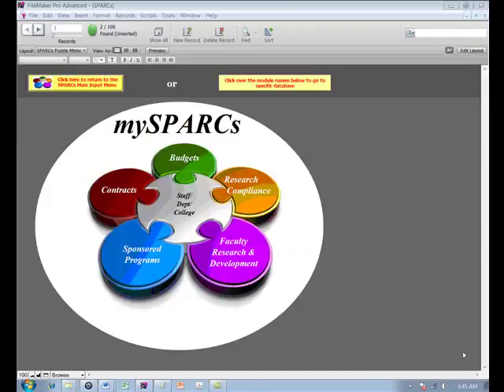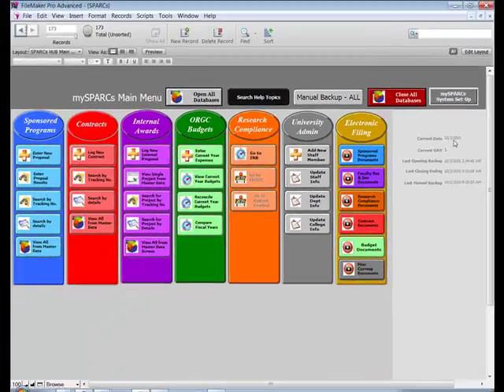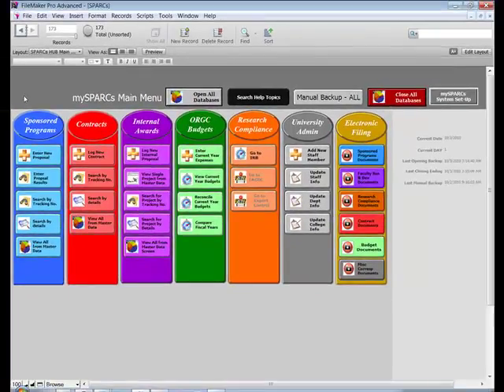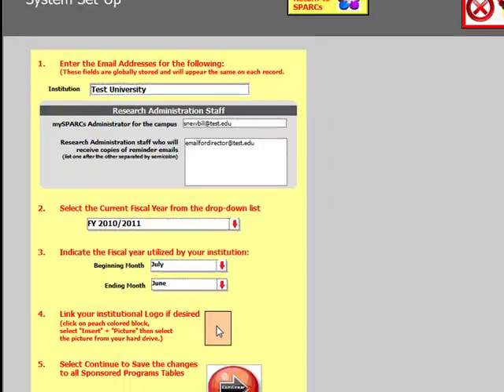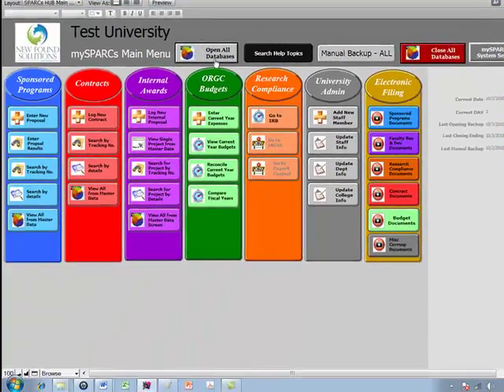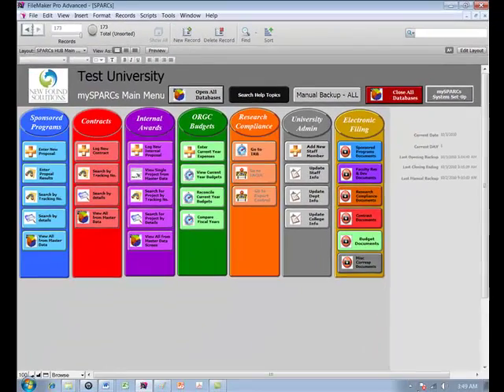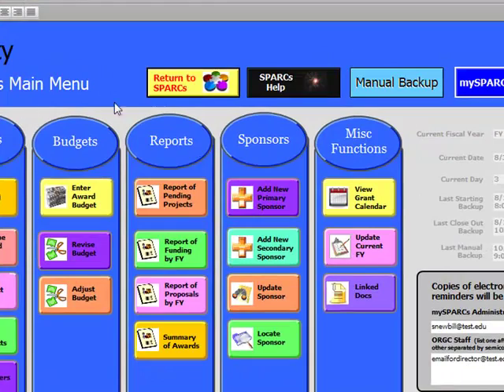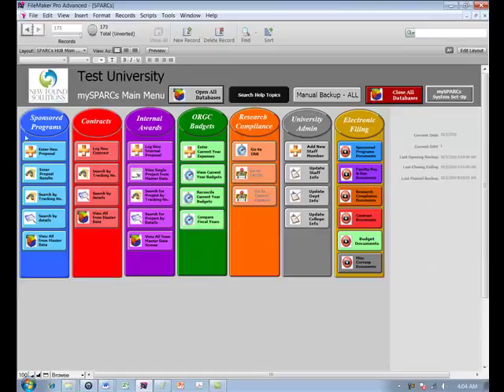mySPARCs Hub Demo